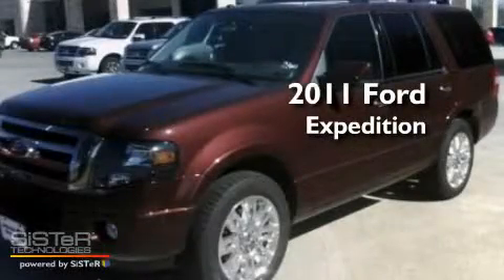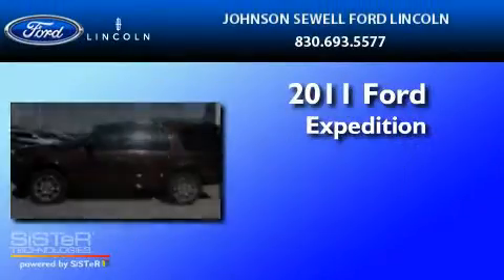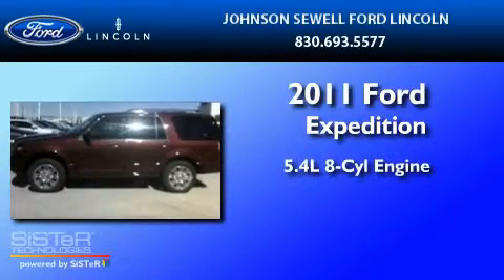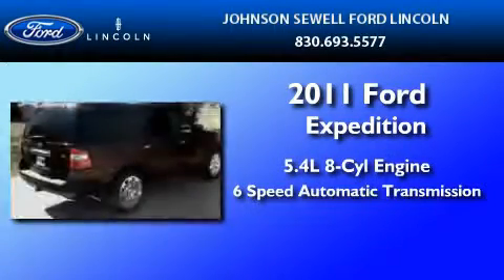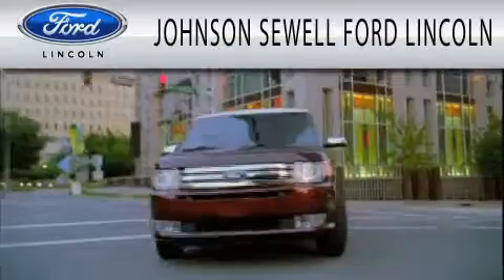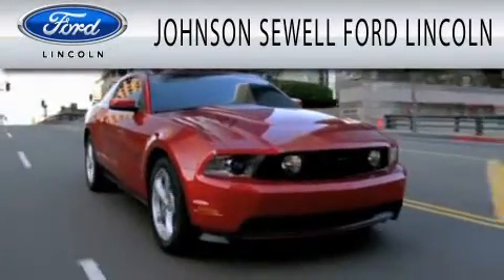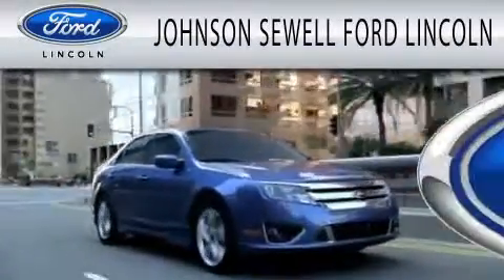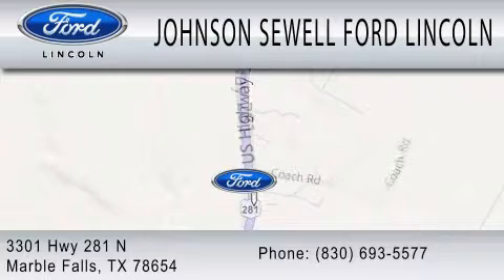2011 FORD EXPEDITION Marble Falls TX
Year : 2011
 Make : FORD
 Model : EXPEDITION
 Engine : 5.4L V8
 Trans . : AUTO 6SPD
 Exterior : ROYAL RED
 Miles : 12
 Interior : STONE
 Stock : K492